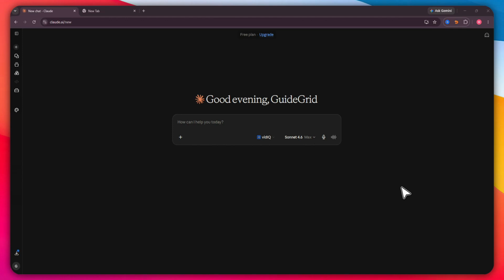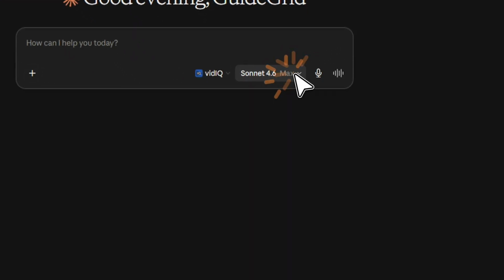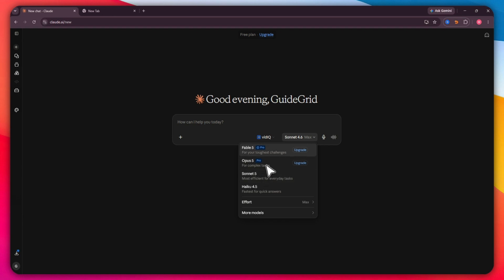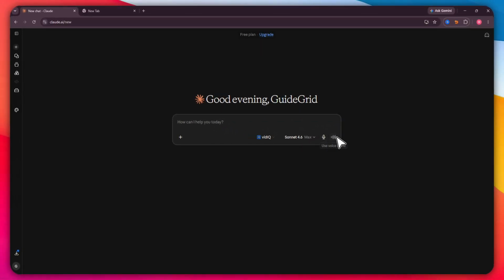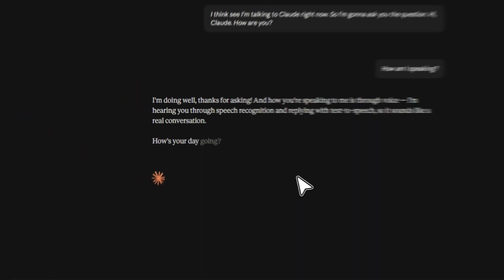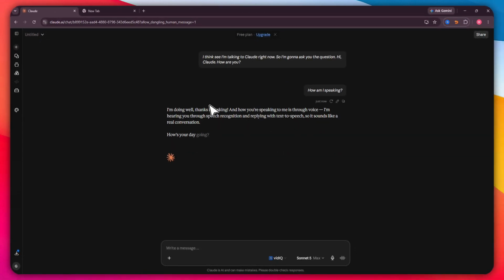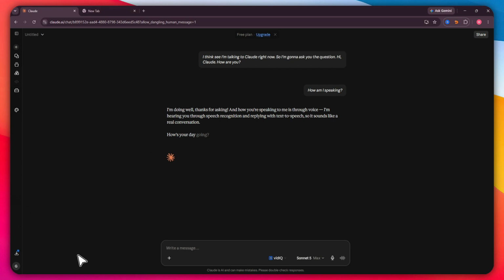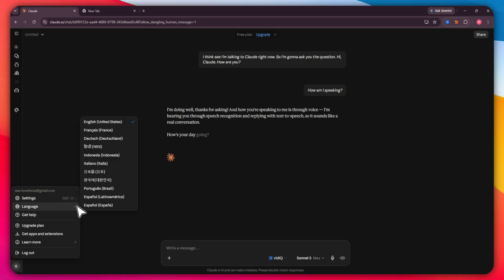How to Voice Chat in Claude AI (Step-by-Step Tutorial)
How to Voice Chat in Claude AI Learn a clear step-by-step tutorial that shows how to enable Claude AI voice chat, use voice commands, and configure speech-to-text and text-to-speech settings. This video walks through setup, mic permissions, and tips for smoother AI conversations with Claude. Perfect for beginners who want to chat with the AI assistant hands-free and understand features, compatibility, and troubleshooting to get voice interaction working quickly.